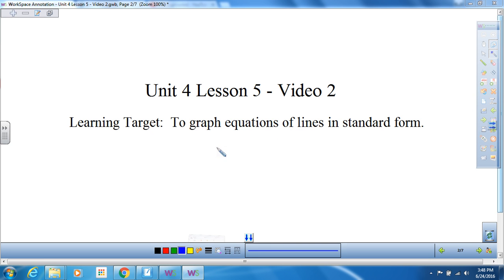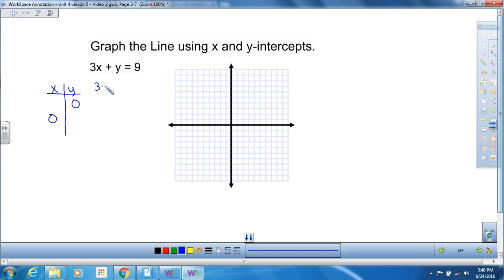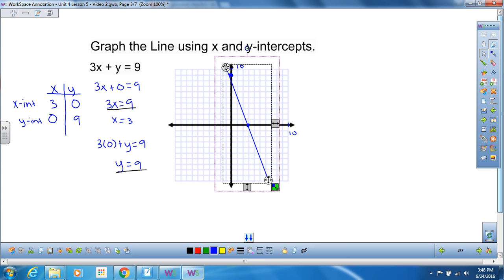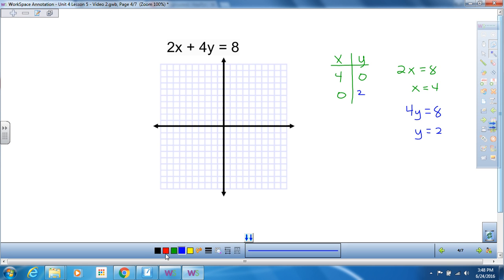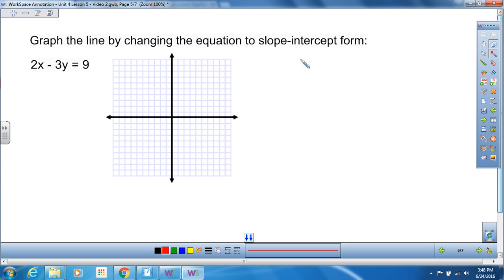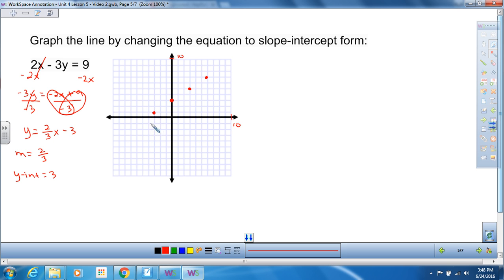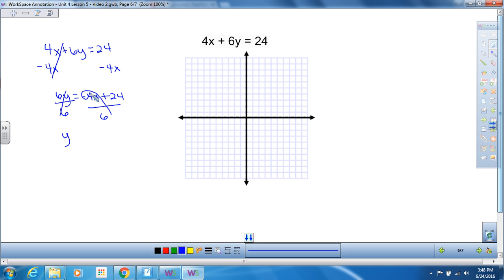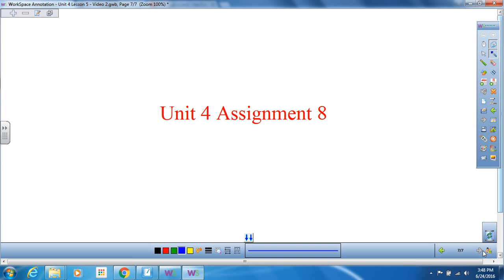Mrs. Cecil's Unit 4 Lesson 5 Video 2